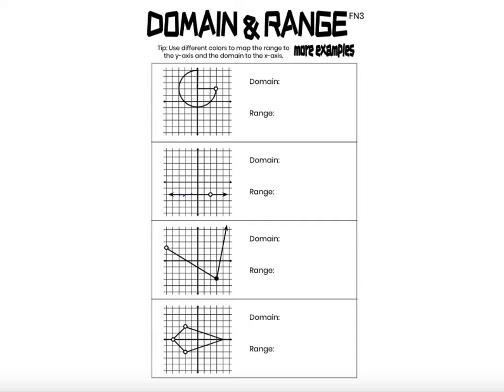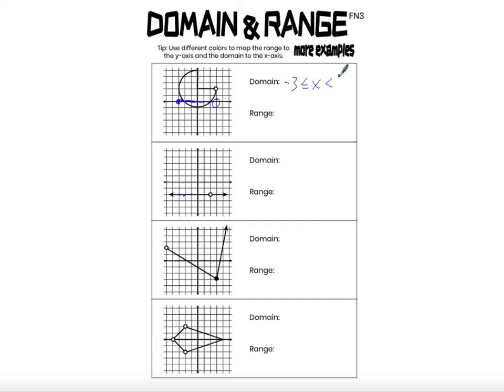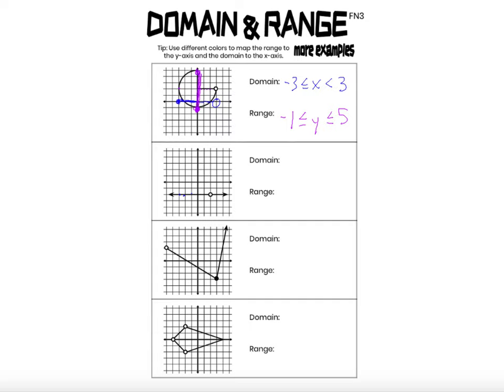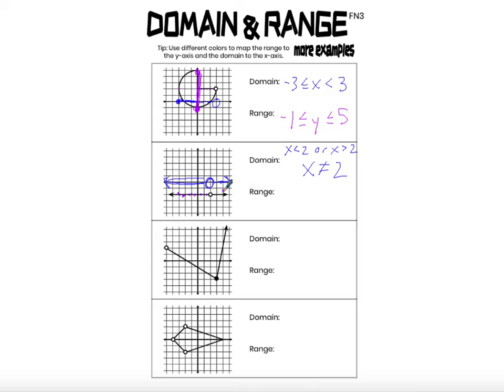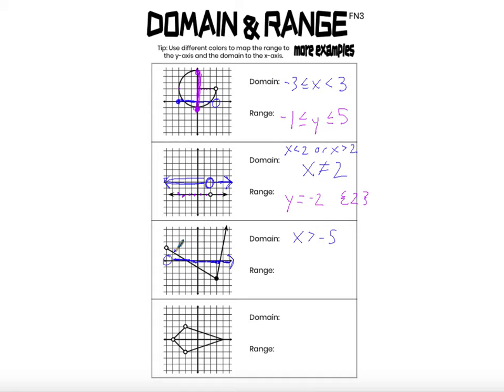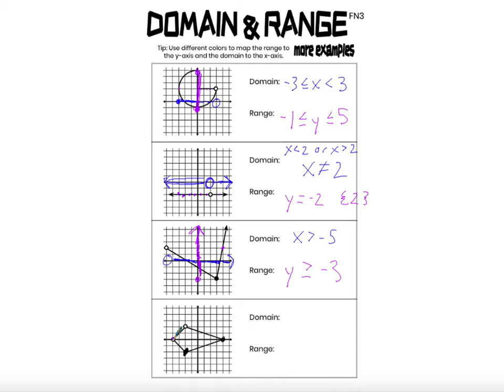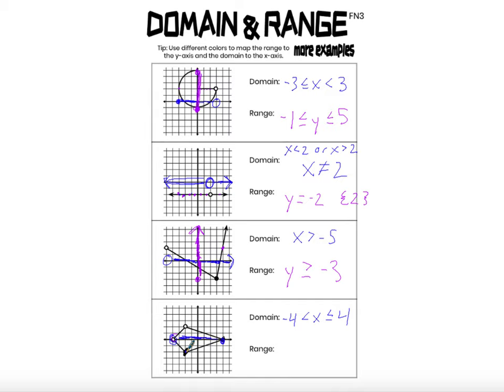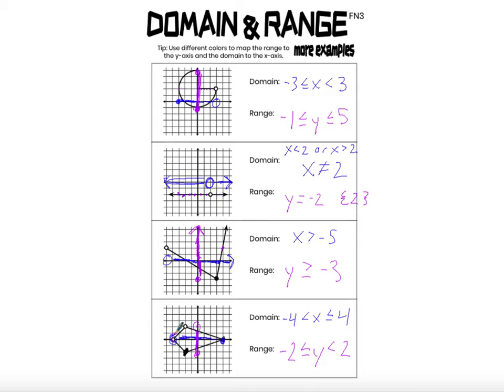FN3 Domain and Range More Examples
Examples of finding domain and range from a continuous graph.